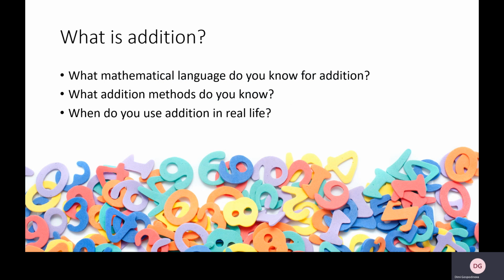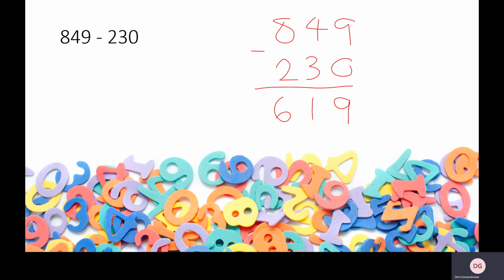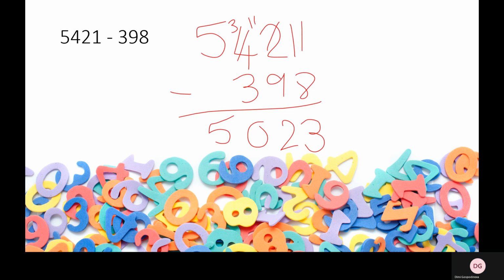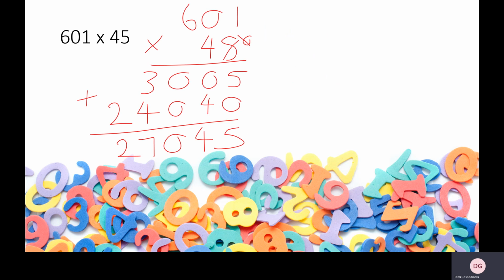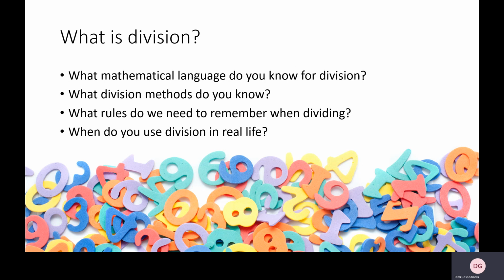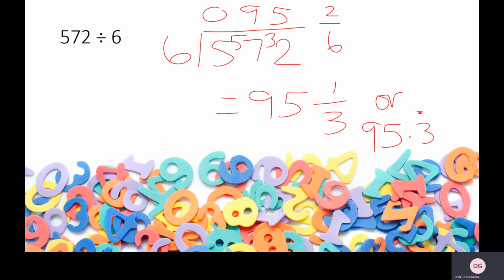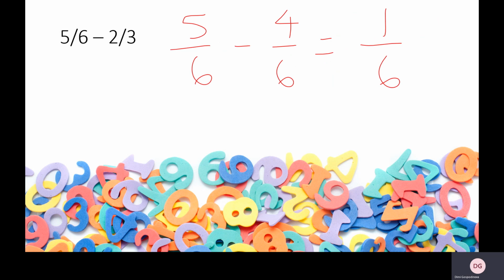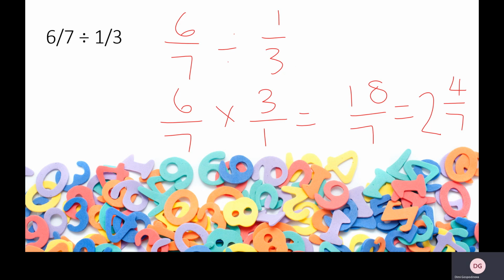Year 6 Maths Workshop Spring 2022